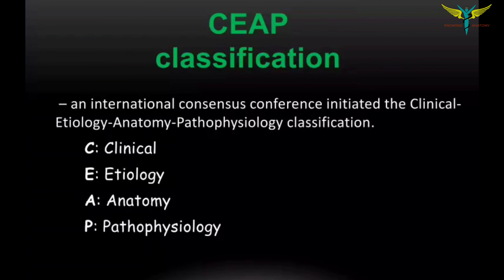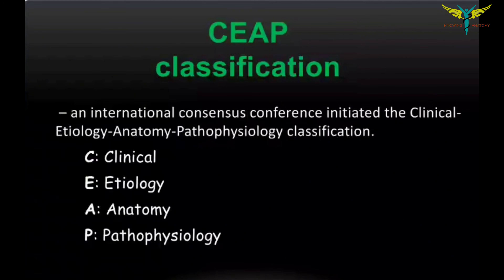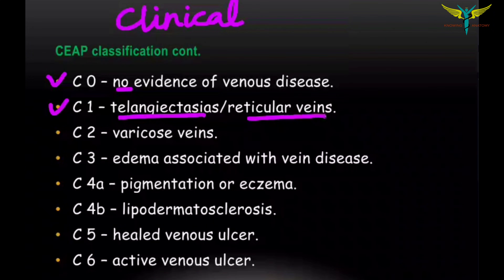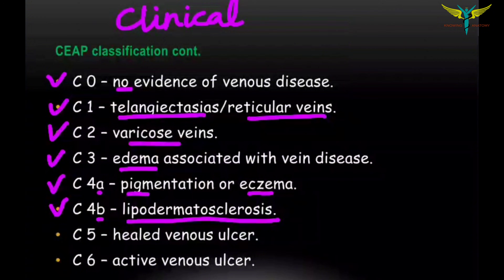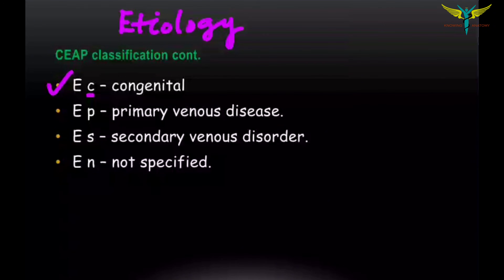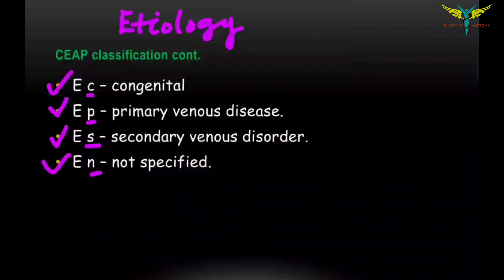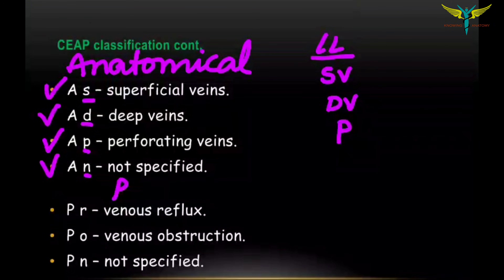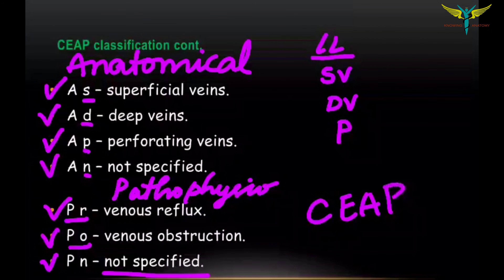CEAP classification of Venous Ulcers | General Surgery | Knowing Anatomy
CEAP clinical score
The C or clinical score from the CEAP classification ranges from C0 which means absolutely no venous disease that can be seen or felt in the legs to C6 which means an open and active venous leg ulcer.

However, whenever using the CEAP clinical score, it is essential to remember that it is only a clinical score. It is quite possible that if a venous duplex ultrasound scan is performed (which should always be the case when assessing any venous disease) then more often than not, worse venous diseases are found deeper inside the leg that cannot be seen by clinical examination alone.

Hence no doctor or nurse who knows anything about varicose veins or vein problems will ever give a full opinion on the clinical grading alone. Without having a venous duplex ultrasound scan performed by a specialist vascular scientist, who can examine all of the veins in the legs and pelvis to look for underlying venous disease, a full diagnosis cannot be given.